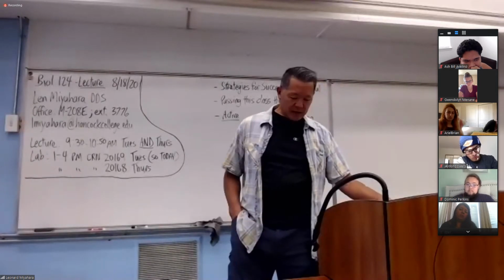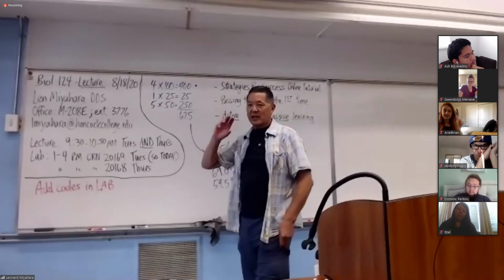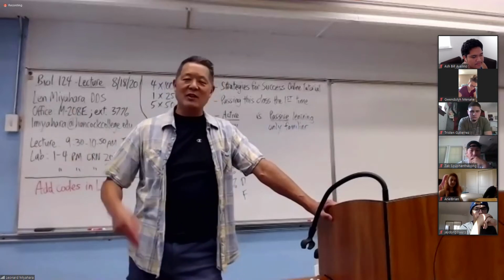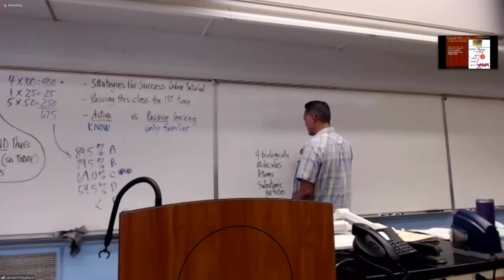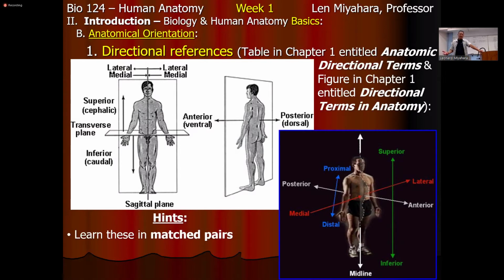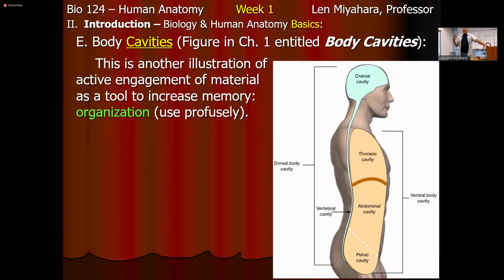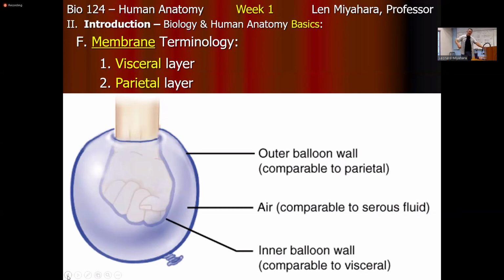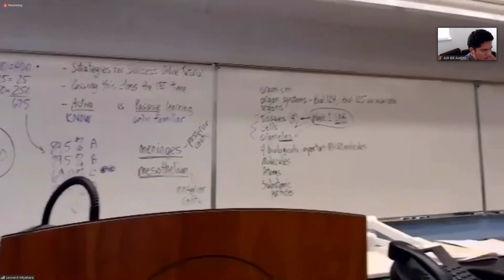anatomy week 1a lecture